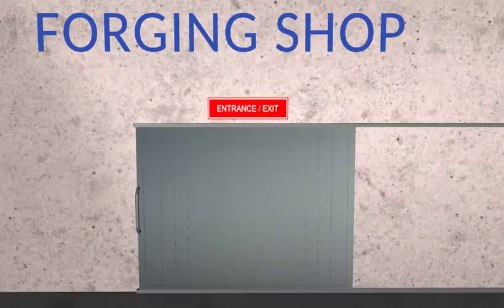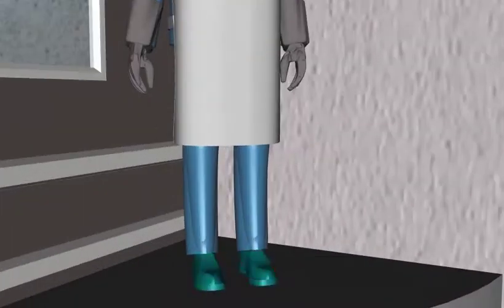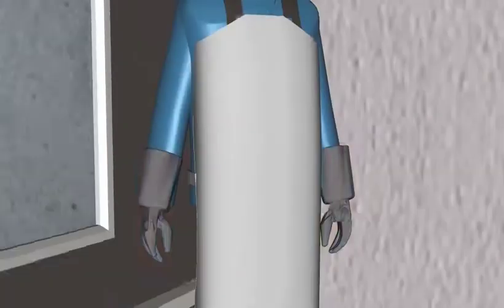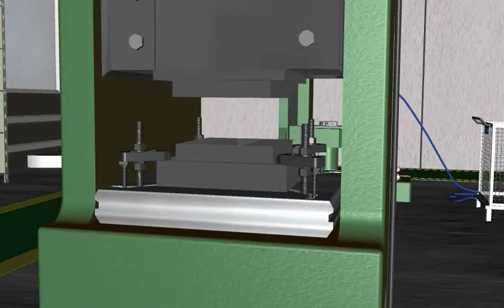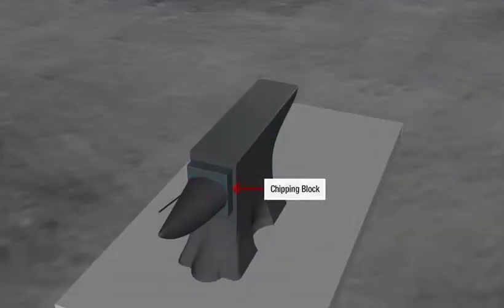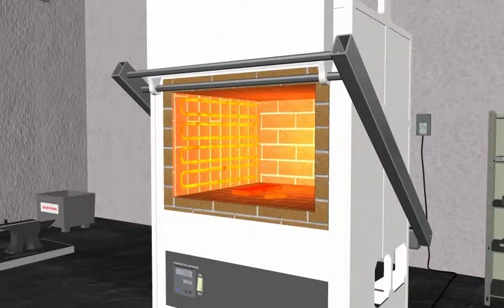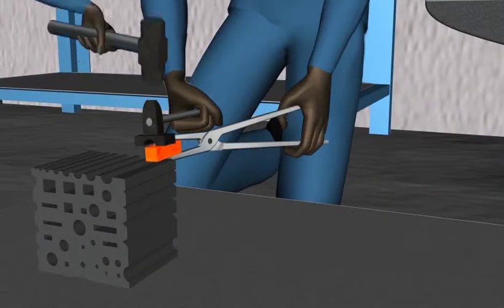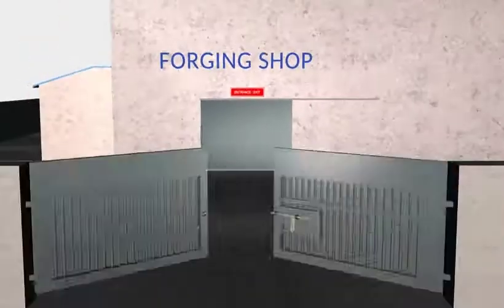Advance Forging And Heat Treatment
This self-directed digital training will enable to perform different forging operations like upsetting, punching, drawing, bending, cutting etc. Further, the learner will gain knowledge about safety in forging, the tools used for it, different heat treatment processes like annealing, normalizing, hardening and tempering.